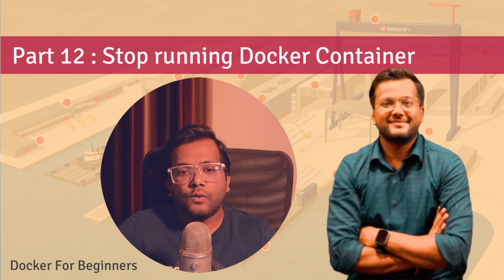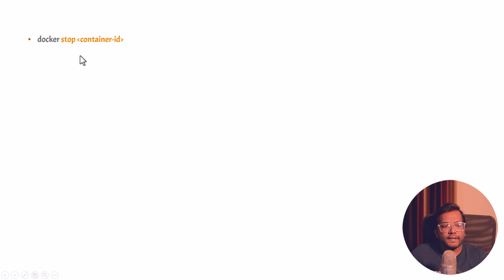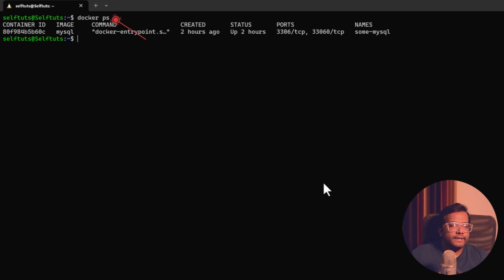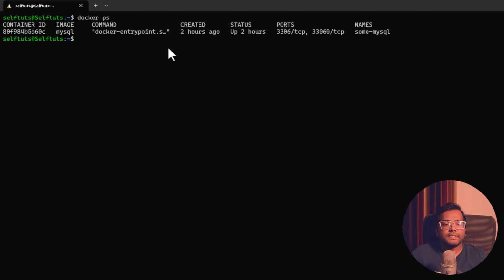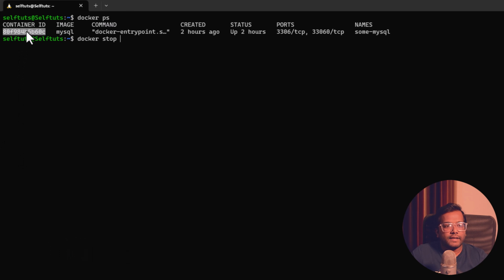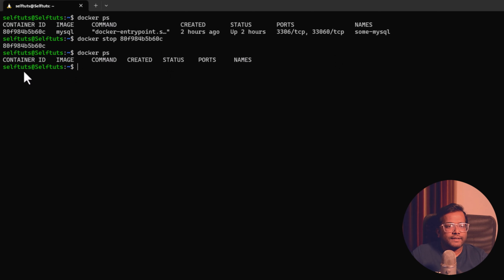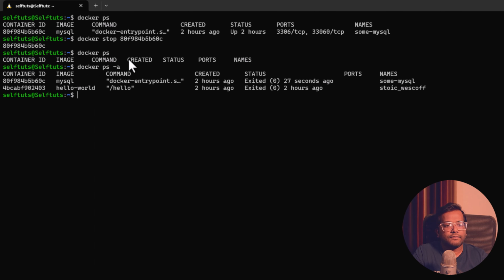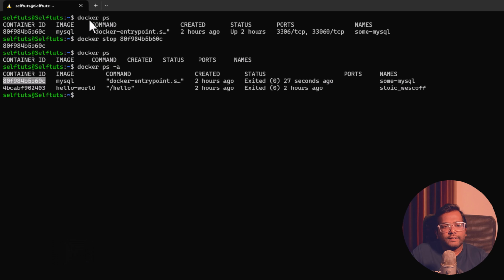Part 12 : Stop Docker Containers | Docker for Beginners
In this video we will learn about how to stop docker containers using the docker stop command